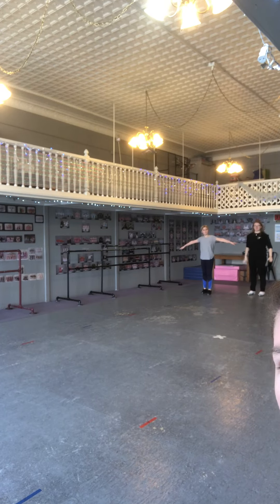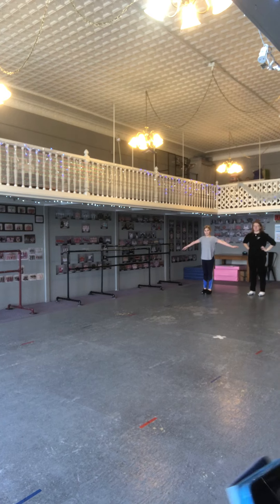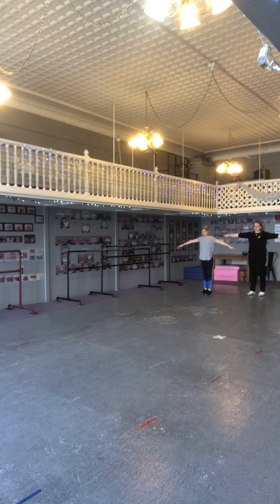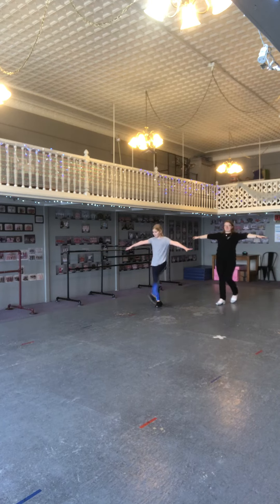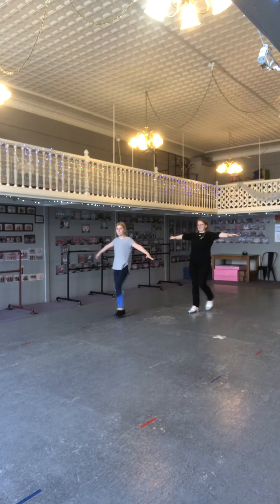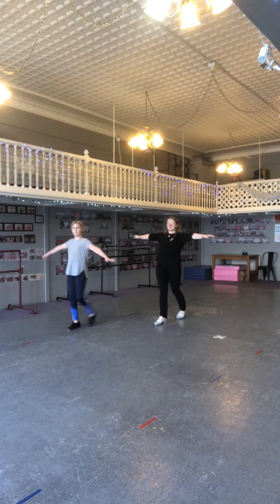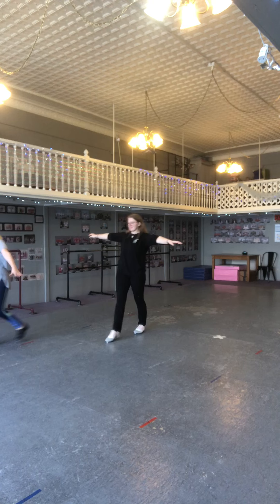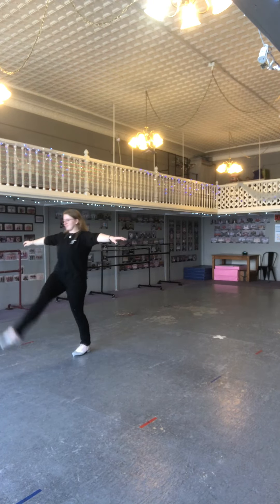5 ATF Kick